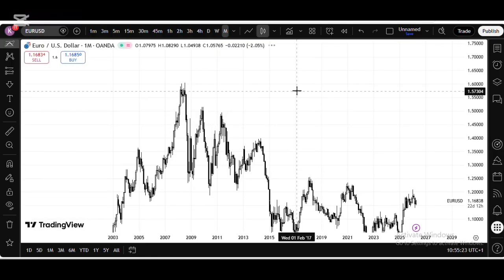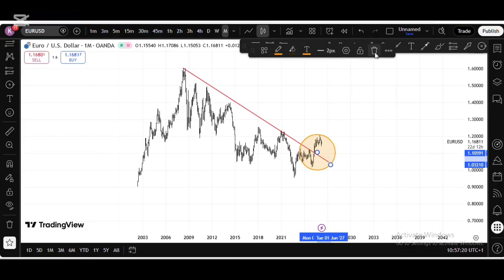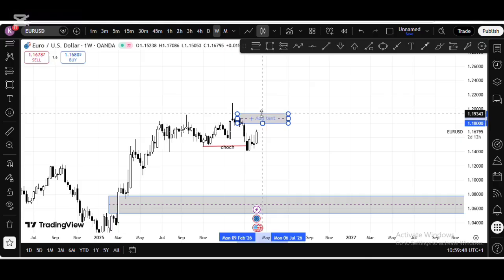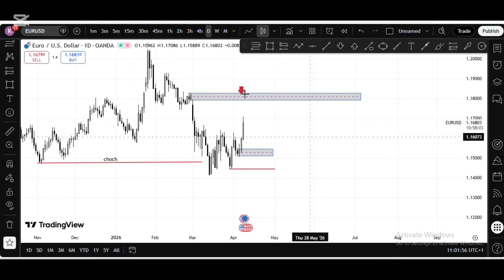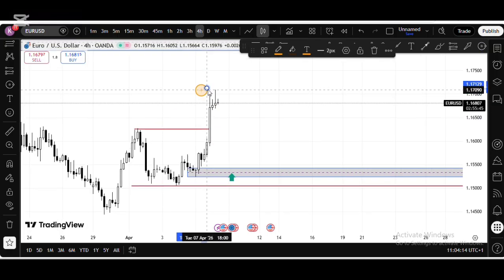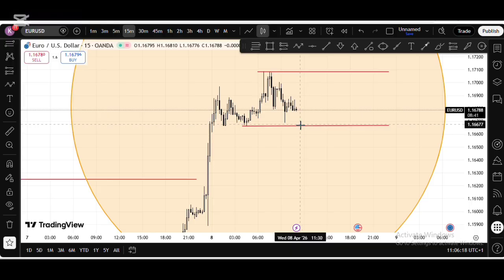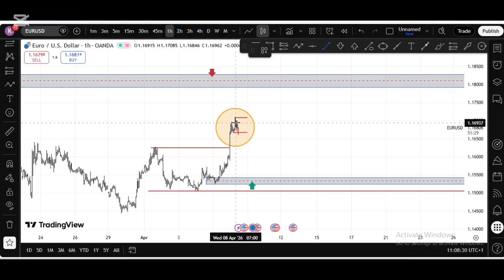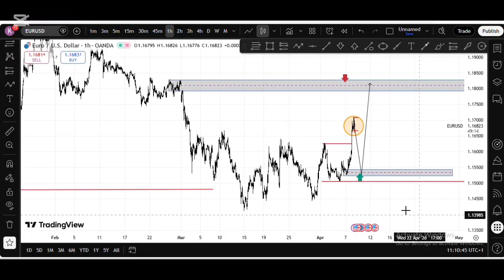Day 2 of my trading journal,top down analysis made easy